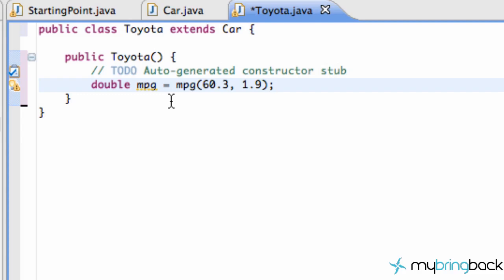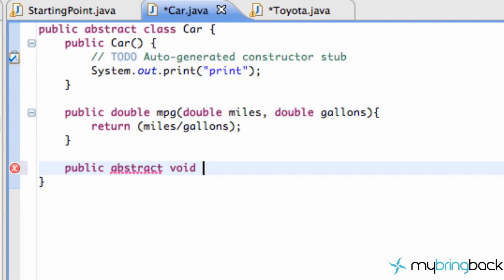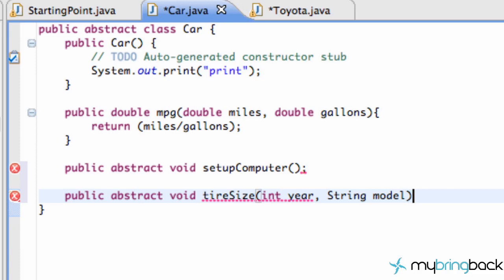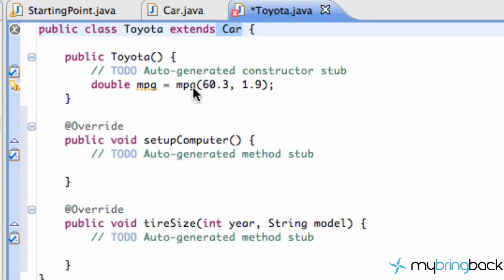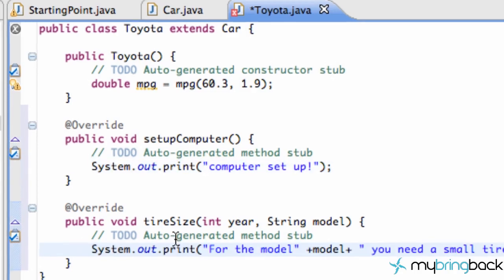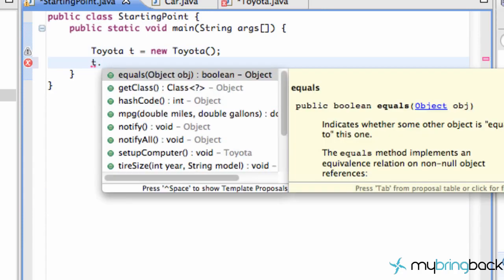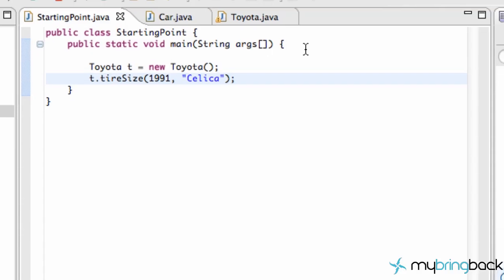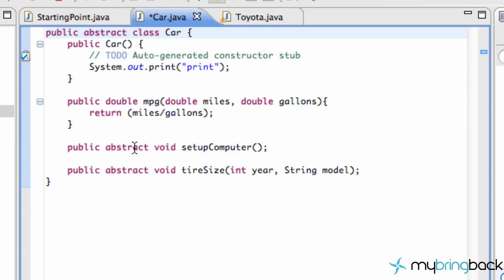Learn Java Tutorial 1.44- Abstract Methods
In this beginner Java tutorial we will learn about abstract methods.  An abstract method will allow us to organize whatever class extends our abstract class.  Abstract methods can only be used within an abstract class.